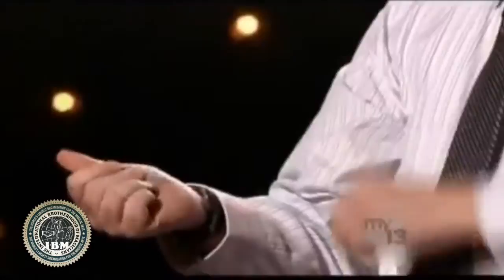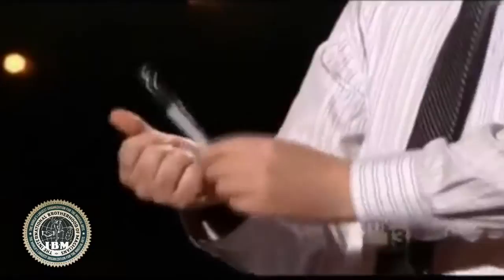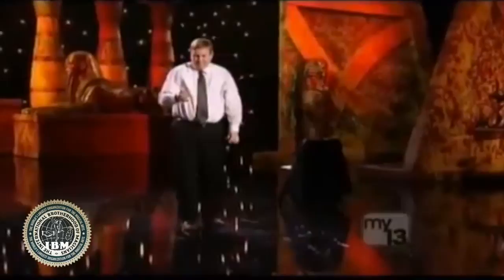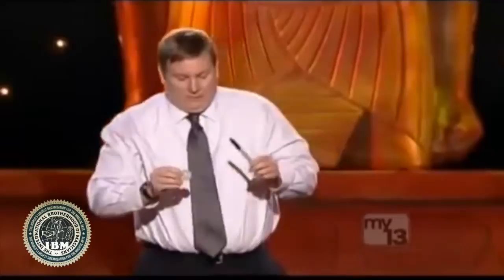Rick Merrill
Magician and comedian, Rick Merrill, holds the title of World Champion Close-Up Magic. Crowned in 2006 at the World Championships of Magic in Stockholm, Sweden he has since become a featured performer at the world famous Magic Castle in Hollywood and performed in person and on television in more than a dozen different countries. Rick had won the top prize at national conventions of the International Brotherhood of Magicians and the Society of American Magicians, the two largest and oldest magic organizations in North America.  In addition to 1st Place, Rick brought home awards in Originality and Comedy. The biggest compliment, however, may have been the “People’s Choice” distinction awarded to him at both conventions.